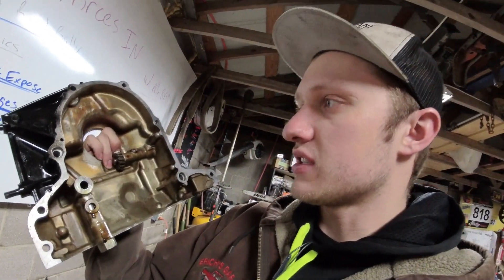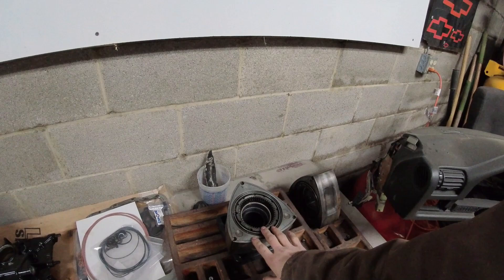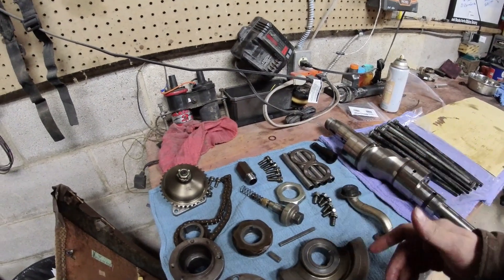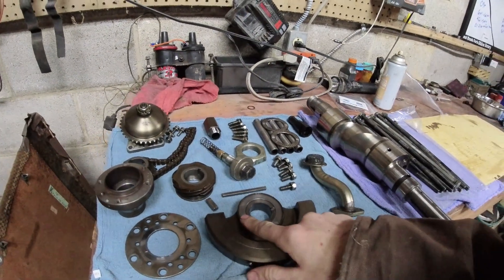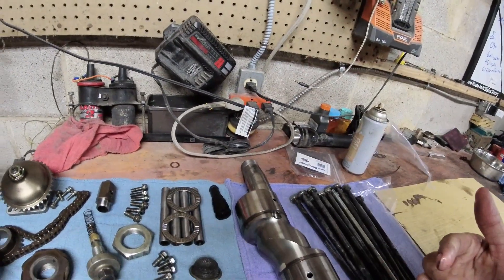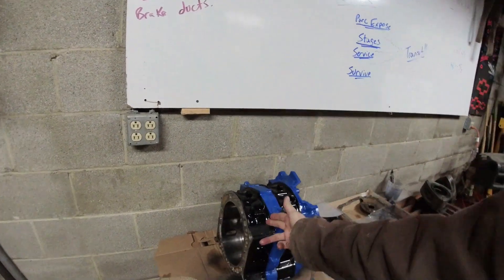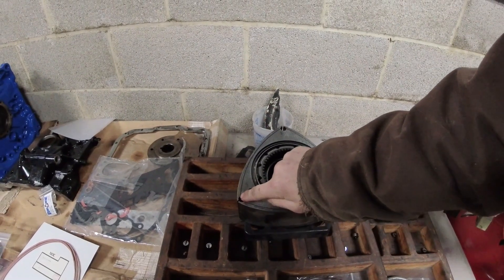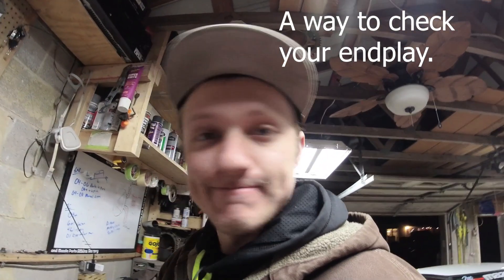Preparing a 13B Rotary for Assembly - Tricks For Not Forgetting Anything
Everything You need to do before you stack your engine!! Be careful, Take your time, its super easy!

Link to the Build Secrets video, and PDF Below!